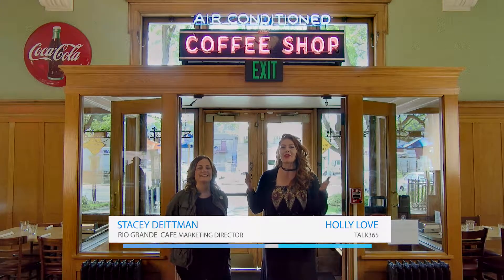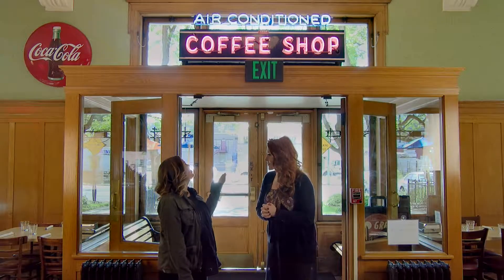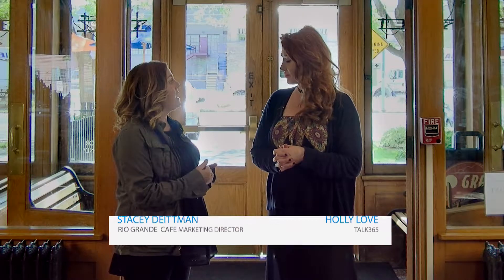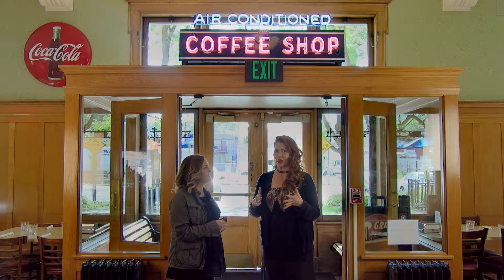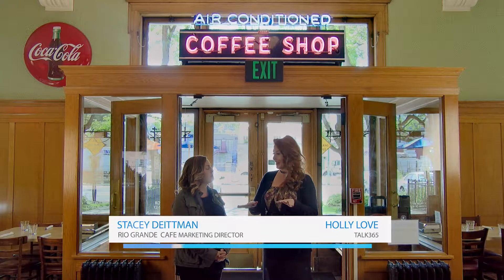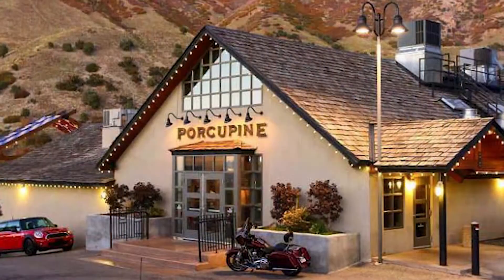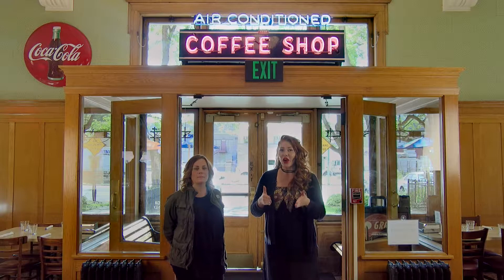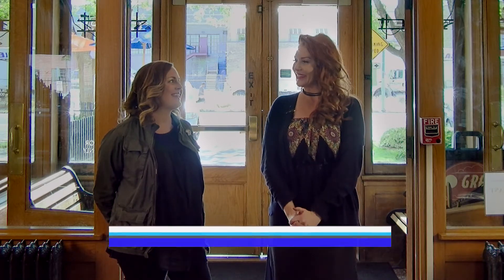Talk365TV: WEEKLY Dish of the Day & Giveaway_The Rio Grande Cafe - TACO SALADS & NEON SIGNS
Talk 365 TV PROUDLY PRESENTS Our Dish Of The Day & Giveaway Series Presented By Our HEADLINE SPONSOR Of FUN FOOD FRIDAY, The Rio Grande Cafe.

Each week these TV Mini-Segments would premiere inside new episode of Talk 365 TV on Sinclair Owned/Regional TV Station KJZZ TV but WATCH EM ALL HERE!!!

Each one highlights a combination of different Dishes available on their Menu, Weekly Specials & Upcoming Events. Plus showcases the Historic Rio Grande Cafe which opened its doors in 1981 & has been locally owned & operated since. This nostalgic landmark cafe is located in the heart of down town Salt Lake City, Utah at 270 s Rio Grande Street in the historical Rio Grand Train Depot built in 1910 for the Denver Rio Grande & Western Railroad service.

The Rio is currently owned & operated by Canyon Culinary, Inc, who also own the Dodo, The Porcupine Grille & Bohemian Brewery.  This super pack of local restaurants are all known for their unique menus filled with delicious fresh takes on all your favorite homemade dishes - making each of them in their own right LOCAL FAVES & DESTINATION MUST-DO's across the board!!!

SEE YOU AT THE RIO!!!

Talk365TV: Rio Grande Cafe Dish of the Day #1 + Giveaway - Taco Salad